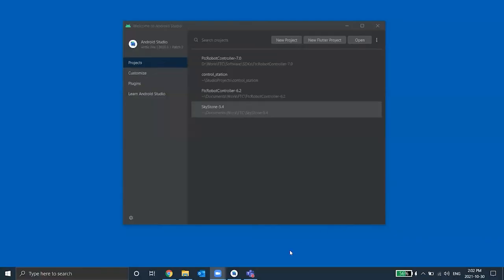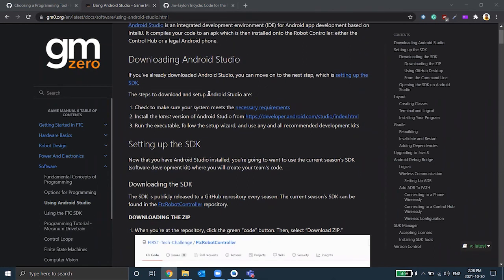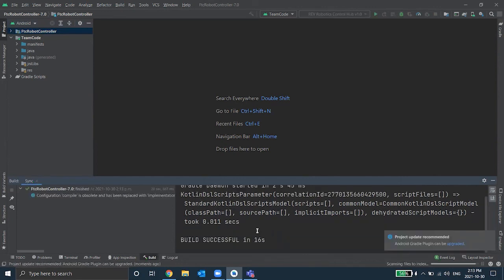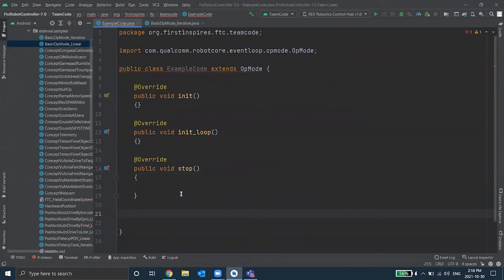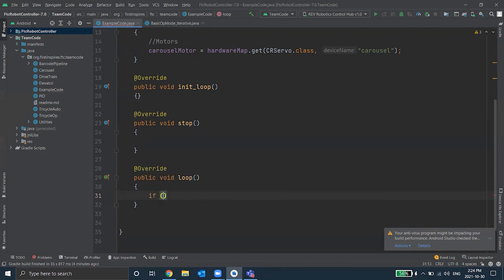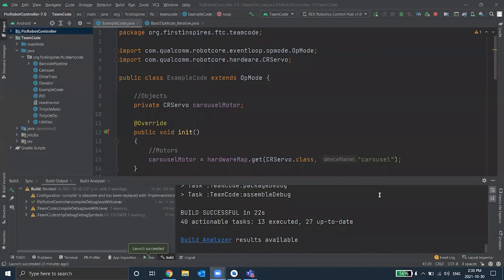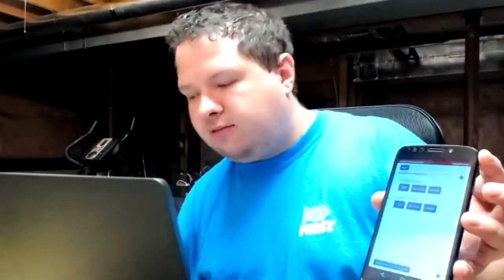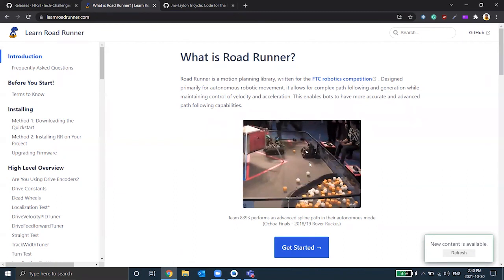La programmation d'un robot - Défi Techno FIRST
Présenté par James Taylor - Studica